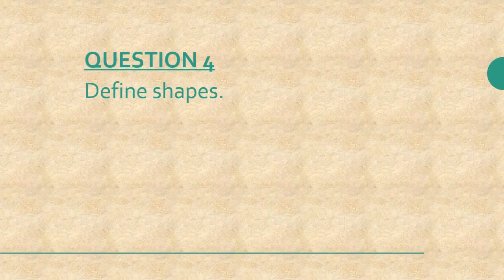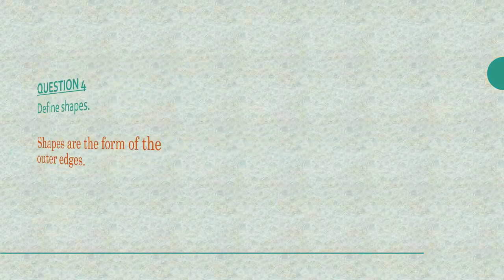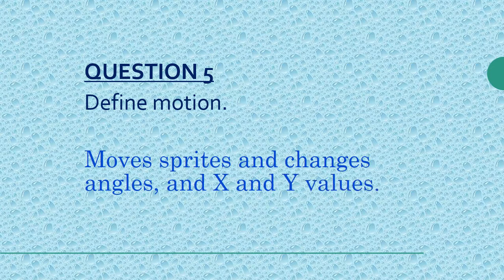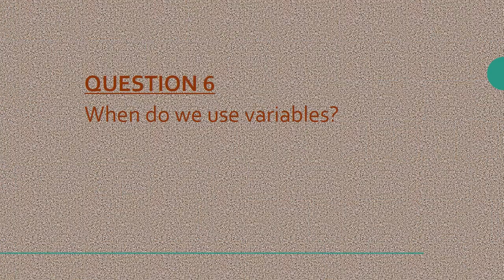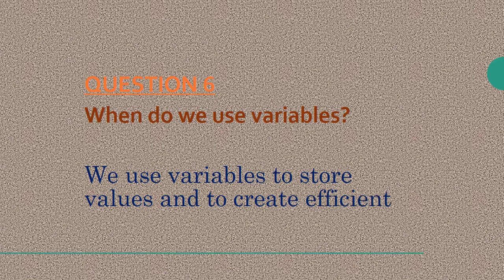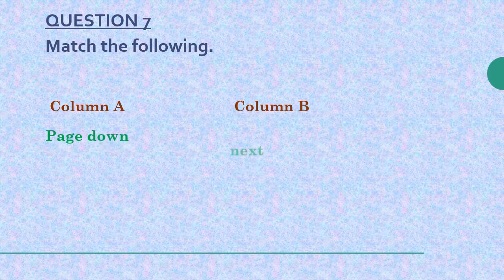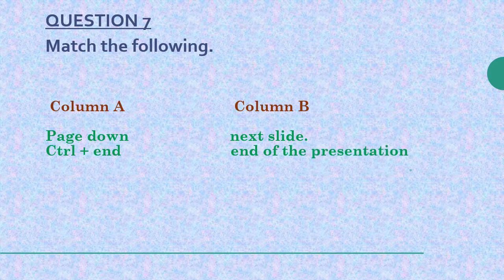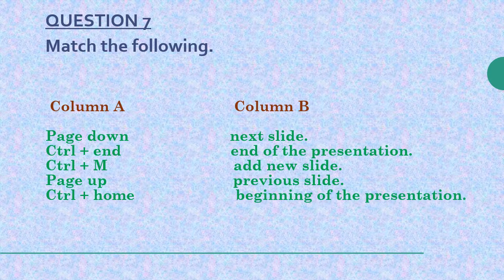Class 5, Computer, Co Curricular Activity 2 by Yashika Sharma